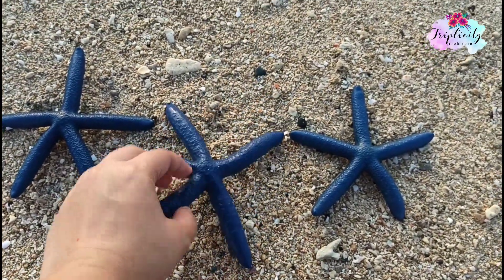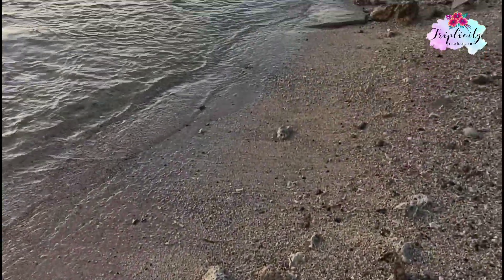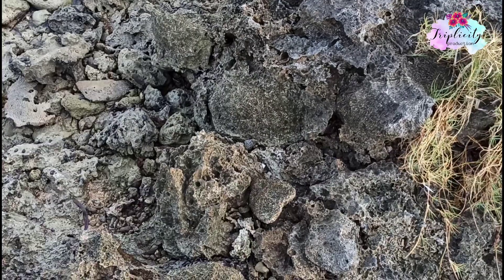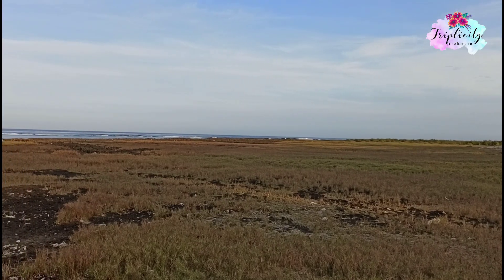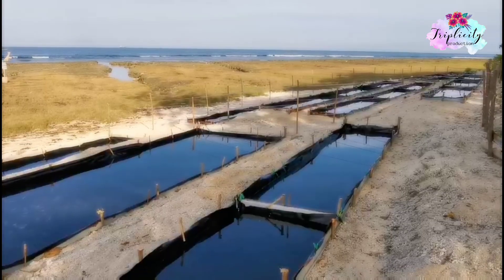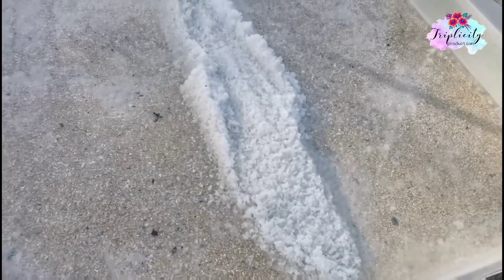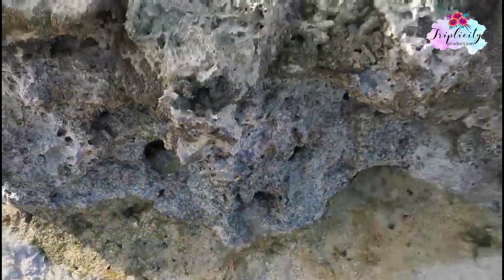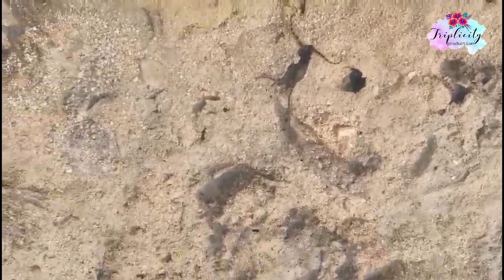Little Boracay with Beachrock | Solar Salt Production | DMMMSU - FRTI La Union Tourist Spots